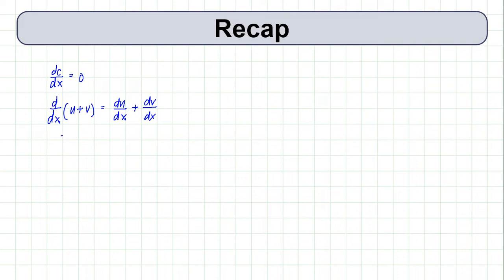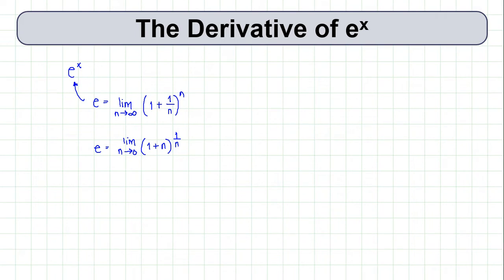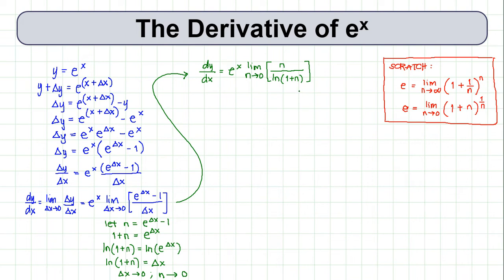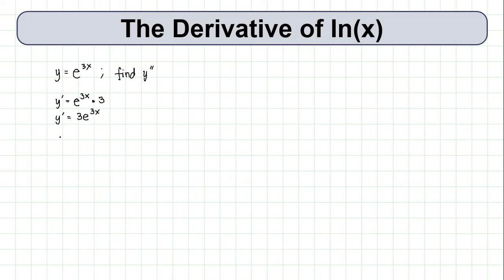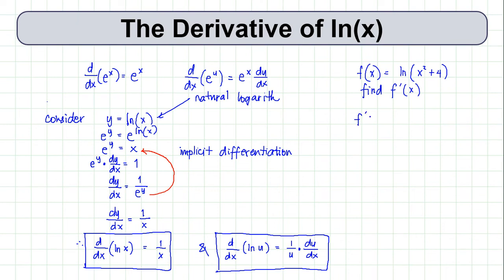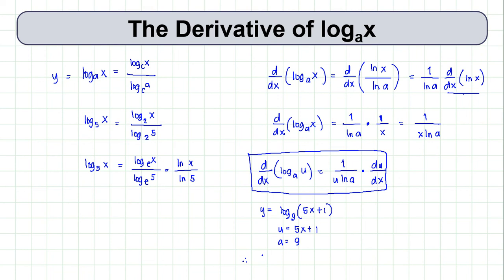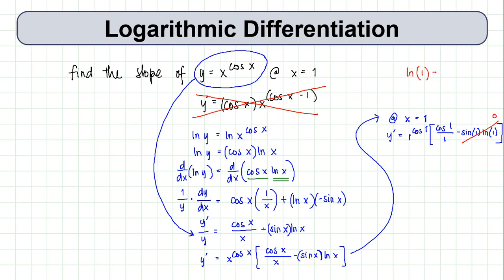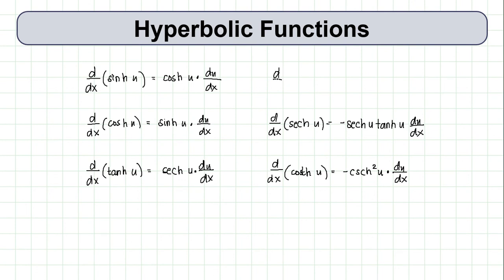10 Derivatives of Exponential and Logarithmic Functions